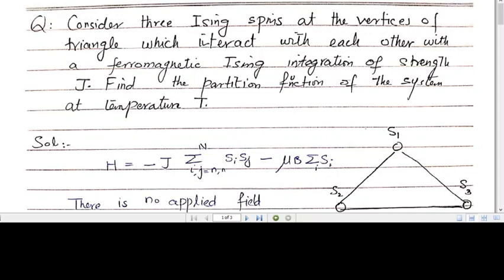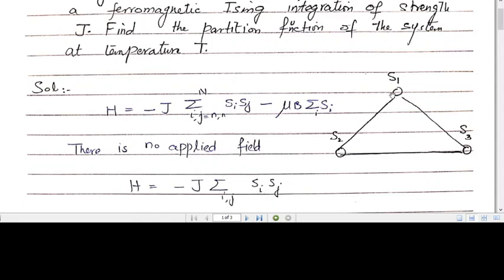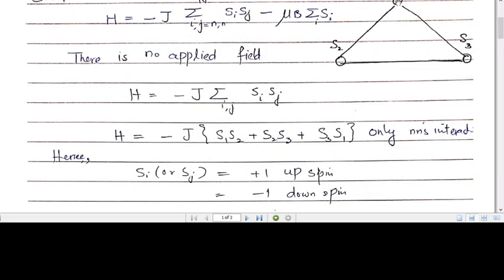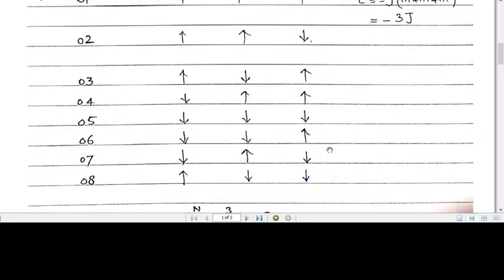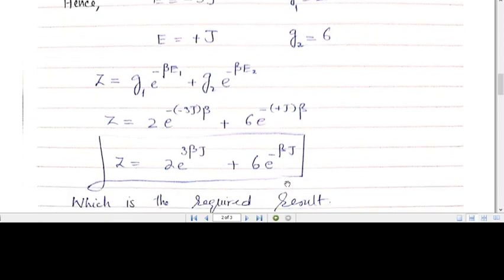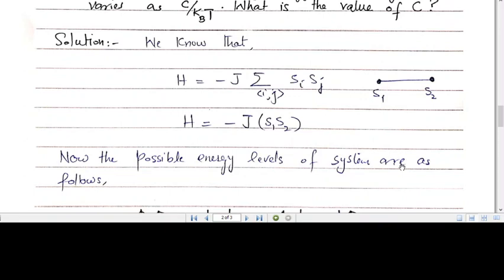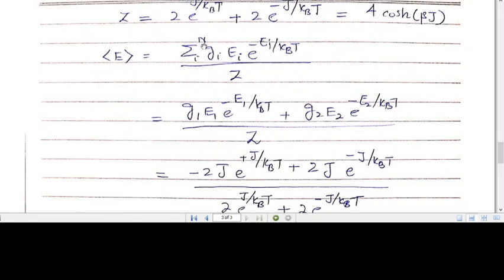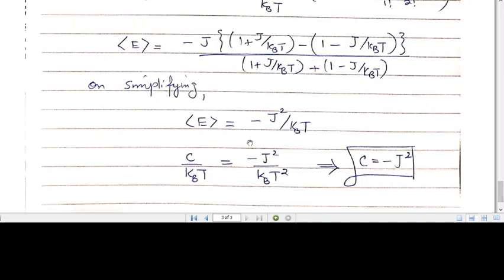Lecture 24: Problems ising Model